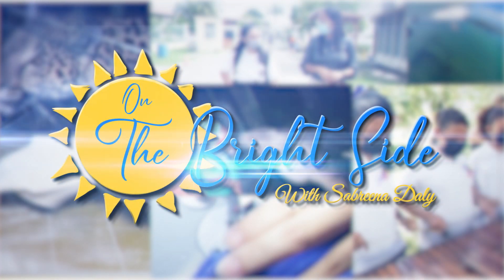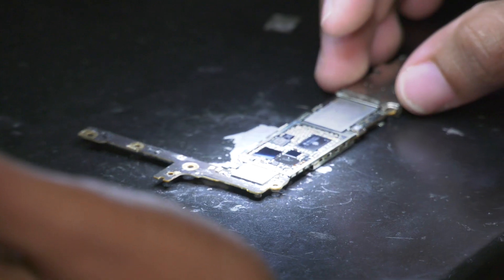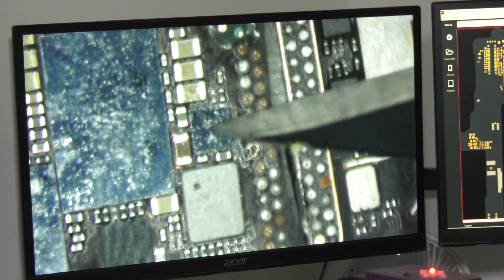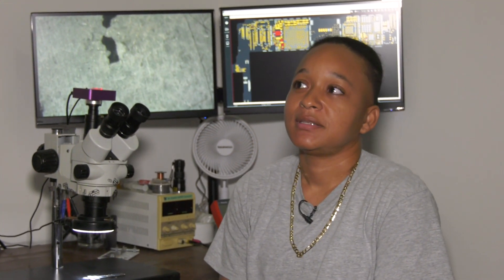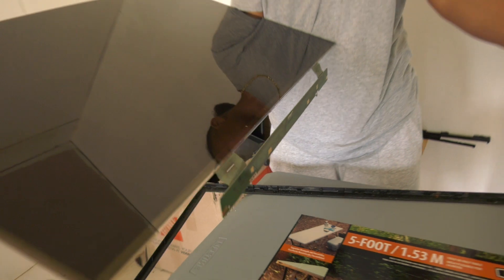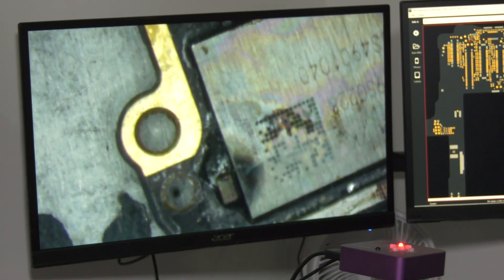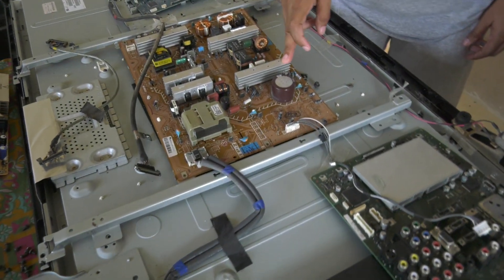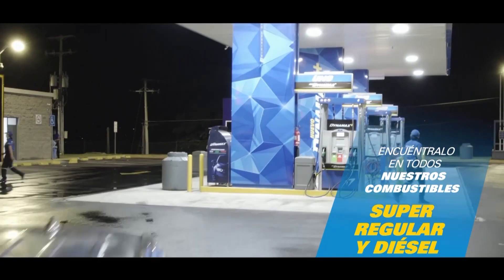Meet Katrina Garbutt, Doctor of Electronics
This week’s Look on the Bright Side features a female breaking the gender bias in STEM. If you think of someone fixing electronic devices, you might not put a female’s face to the job, but I met one such person that’s not only fixing broken gadgets, but her specialty in the field has earned her the respect of her customers and competitors. Here’s our story.